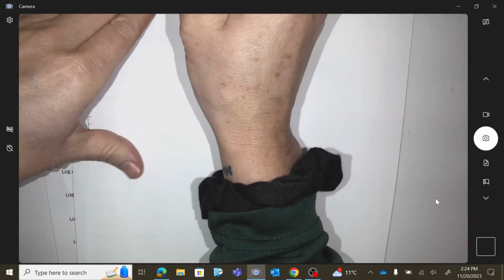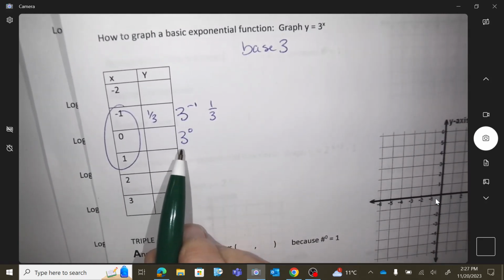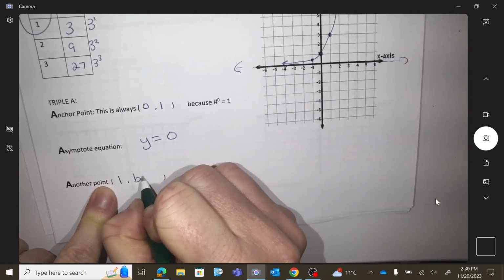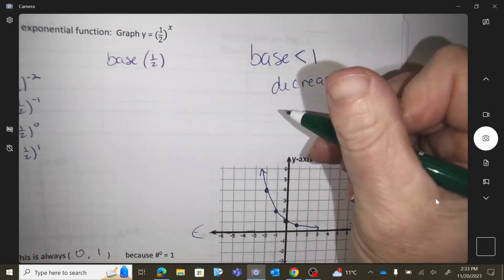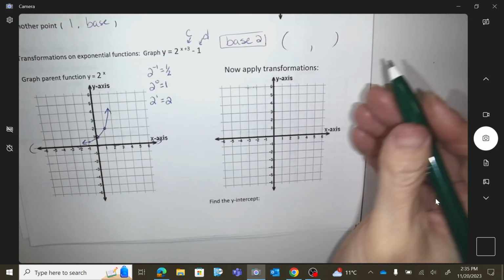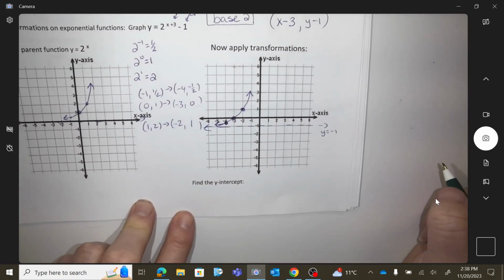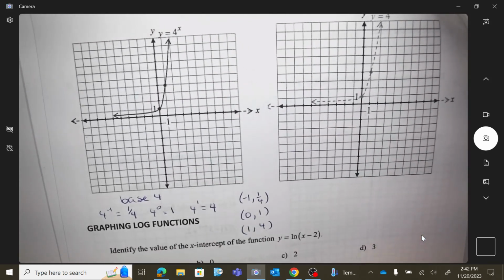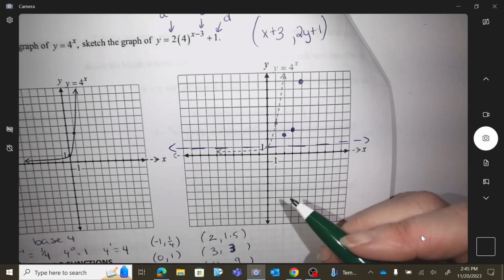how to graph an exponential